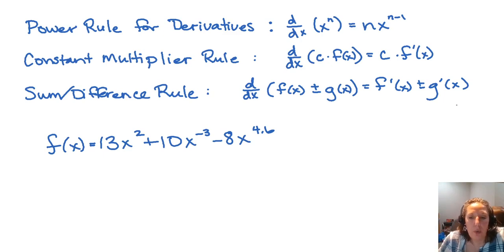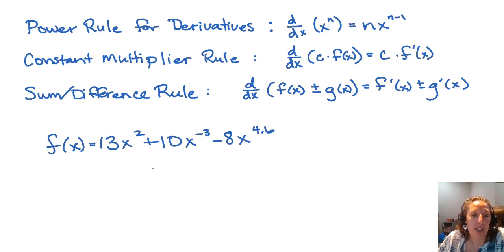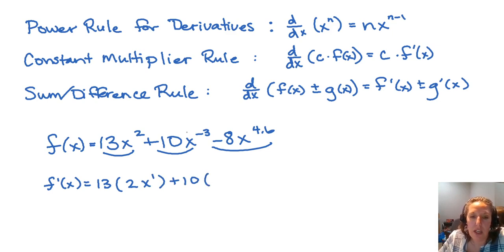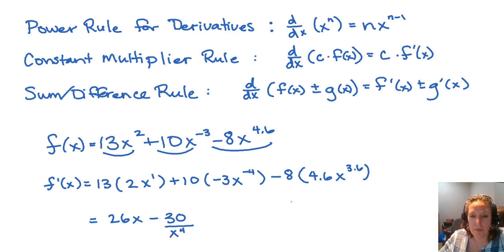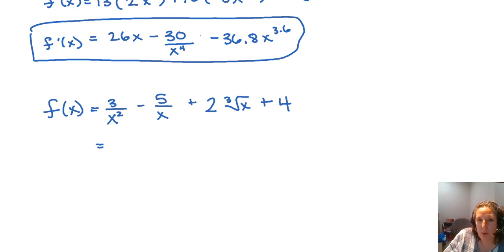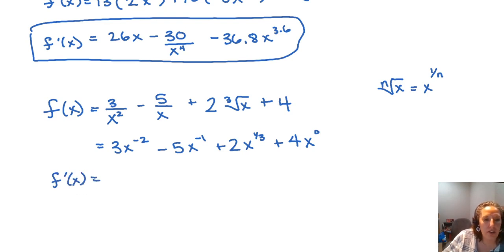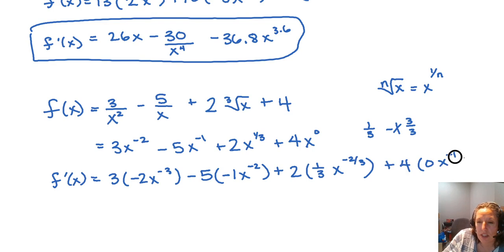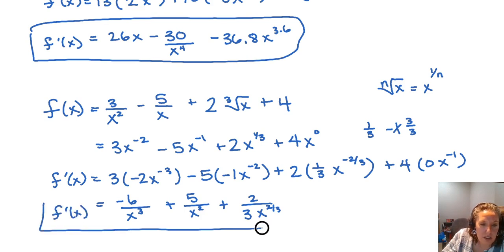Power, Constant, and Sum Rules